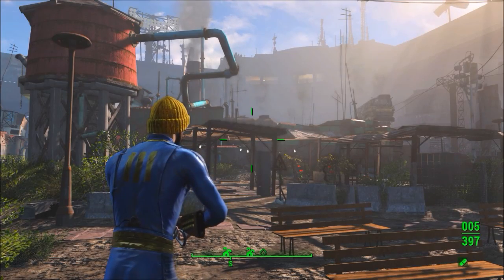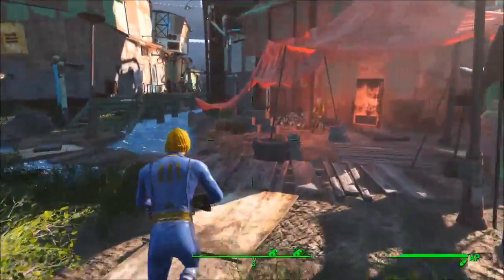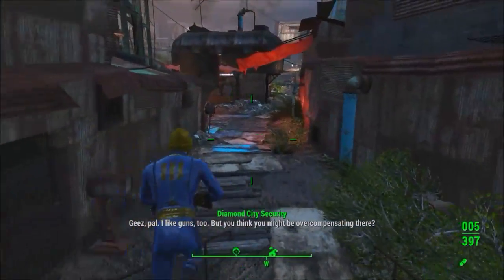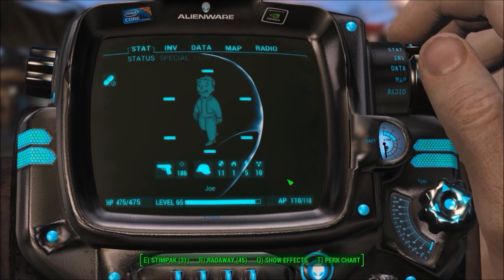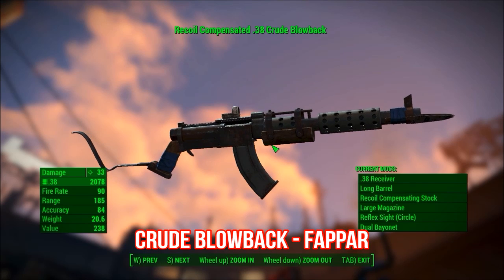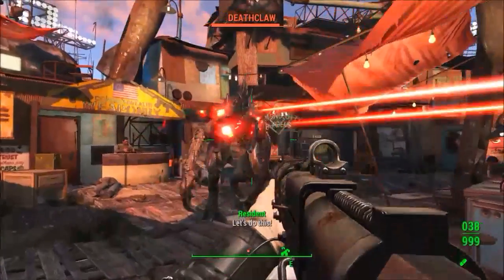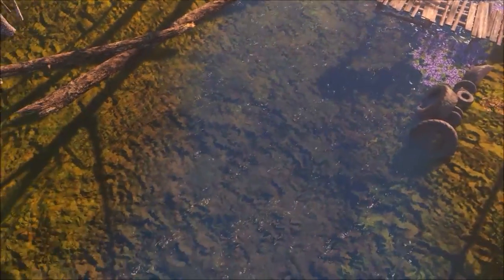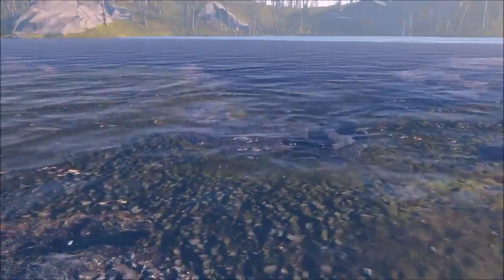Fallout 4: Console Mods of the Week #7 - Tropical Commonwealth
In this video, I'll be showcasing the best Fallout 4 console mods of the week (mods weekly). This includes Fallout 4 armor, textures,
quests, clothing, weapons, radio, and much more.

Fallout 4 is the first Fallout game to have native mod support for consoles. During the E3 2015, at the Xbox Conference, Todd Howard went on stage to tell the audience that Xbox One will offer mod support following the release of the Creation Kit for PC, which is available for download as of April 26, 2016. The Xbox One is expected to support mods in May, with support for PlayStation 4 arriving sometime in June.